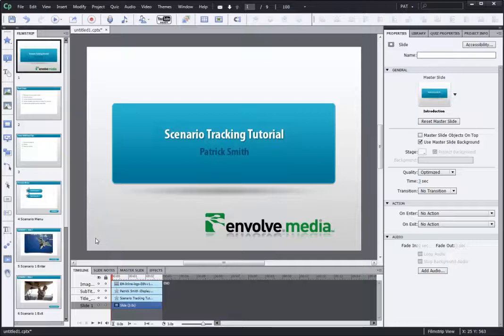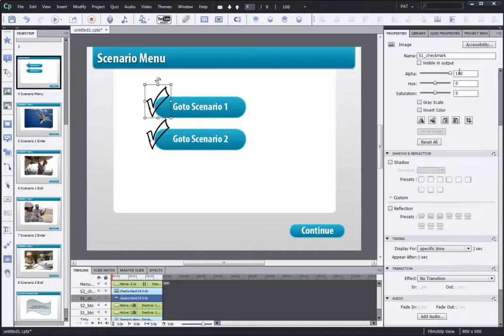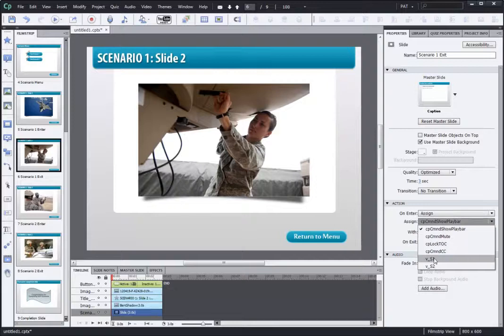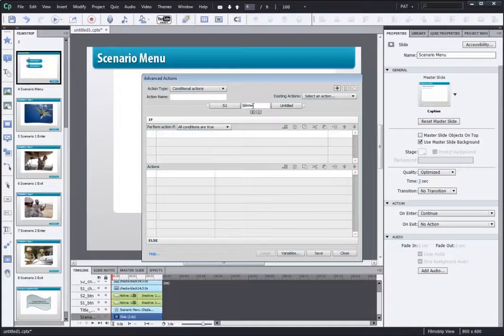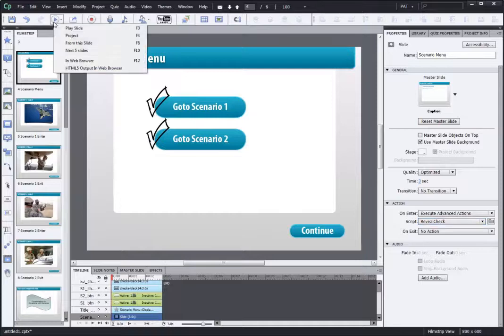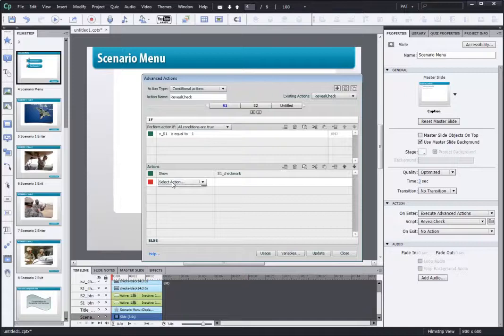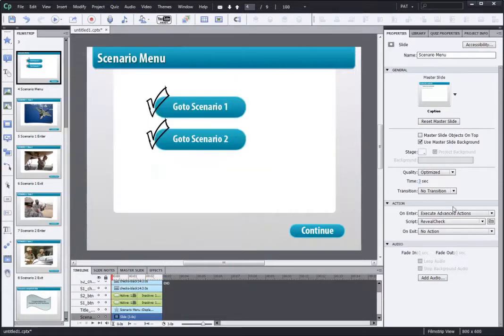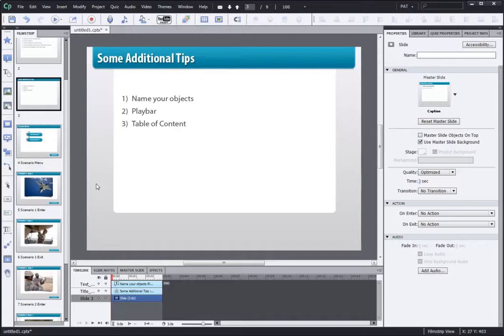Captivate 6: Using Variables and Advanced Actions to Track Users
Use Adobe Captivate 6 variables and advanced actions to track which content or scenarios a user as viewed and change the project behavior based on which content the user has viewed.